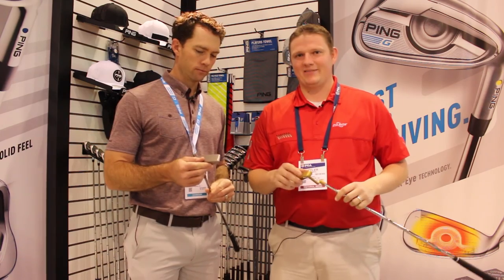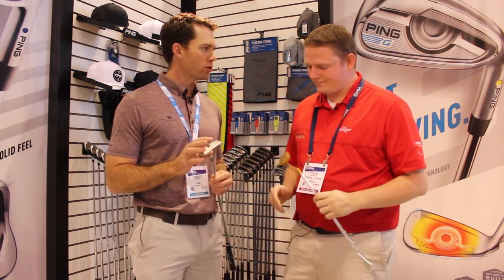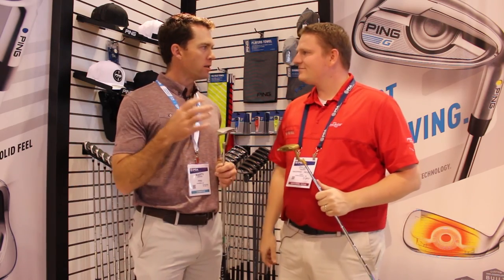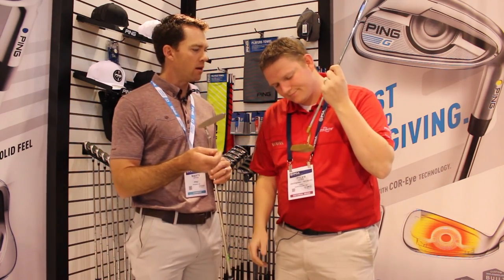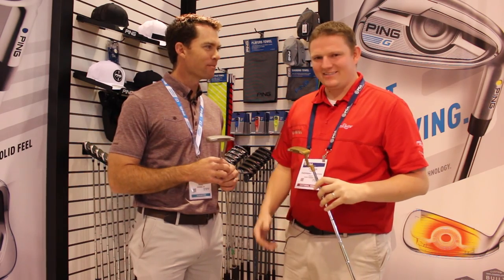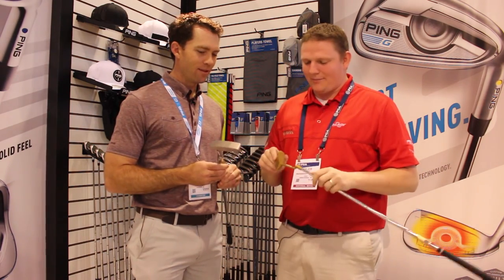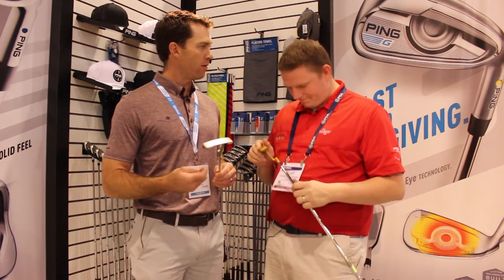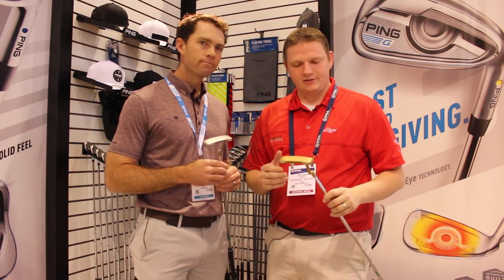Ping TR 1966 Anser Series Putter Review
Classic design with the latest True Roll technology. Marty Jertsen, Lead Engineer at Ping Golf tells us about an exciting new offering from Ping, the TR 1966 Anser and Anser 2 Putters.